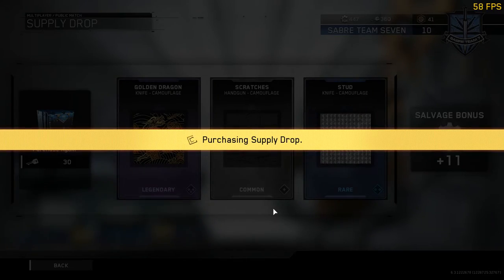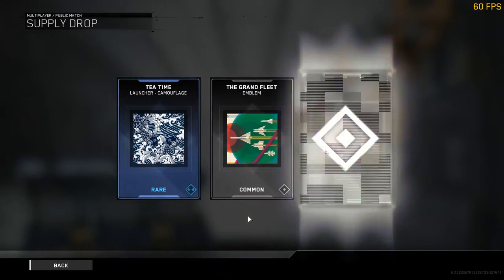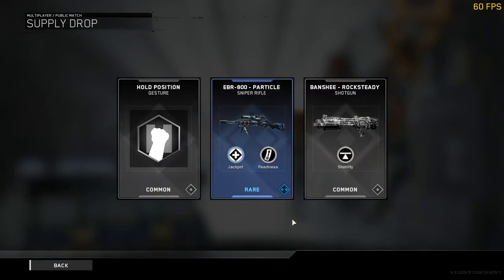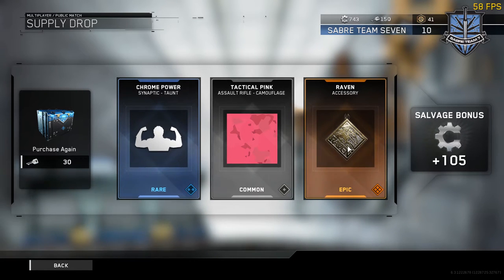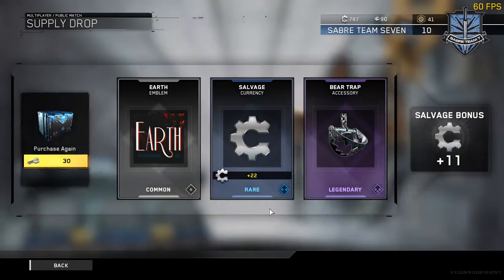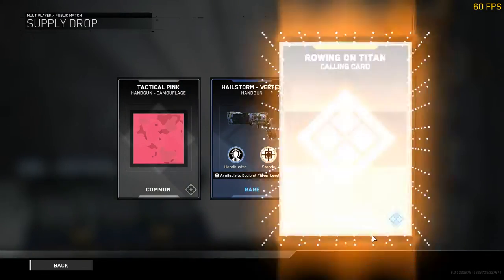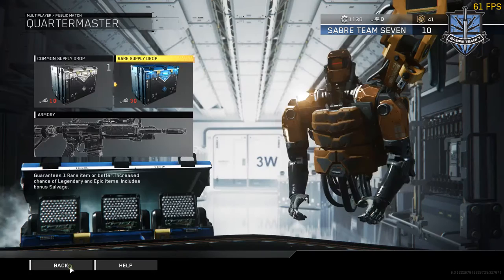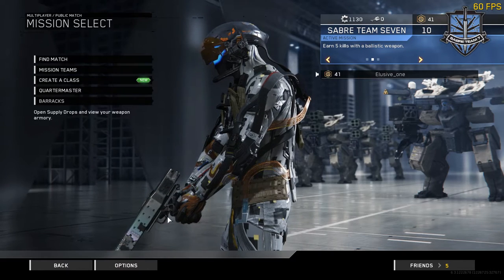Rare supply drop opening x14 - cod infinite warfare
Key collector spending them on the opening of rare supply drops